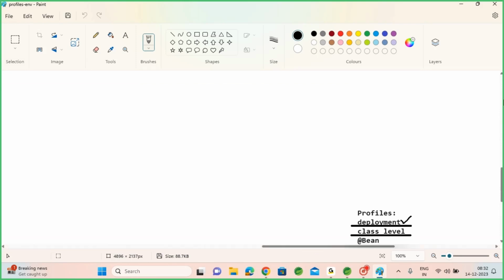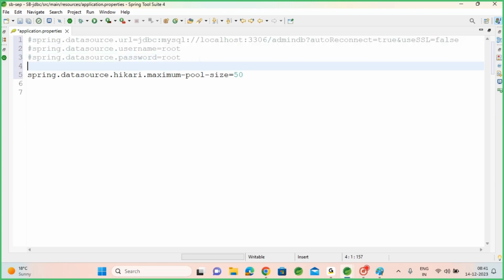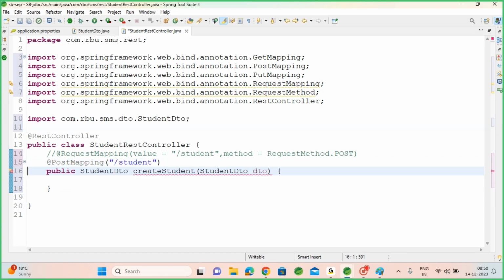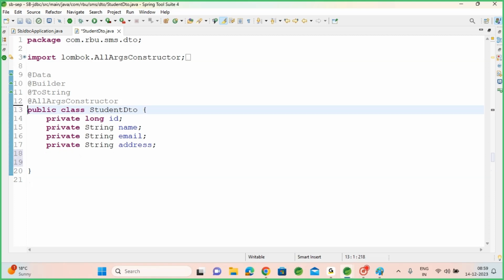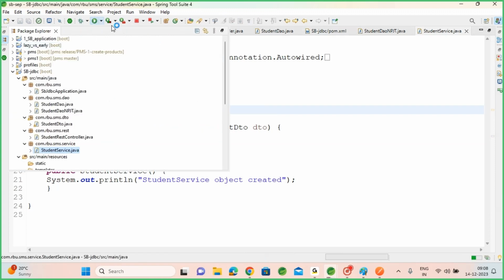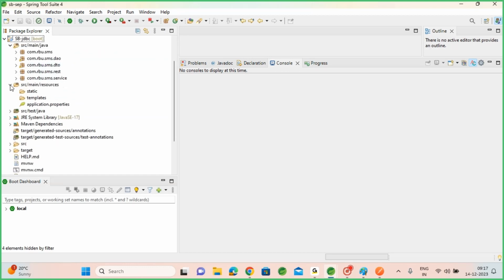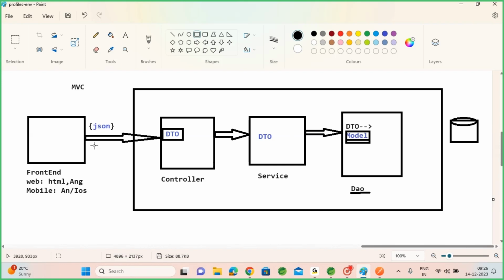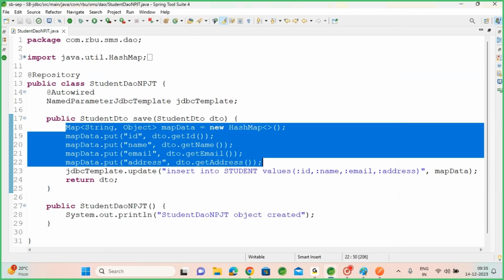Spring Boot & Microservices Session 38